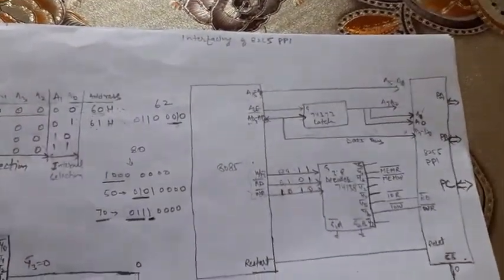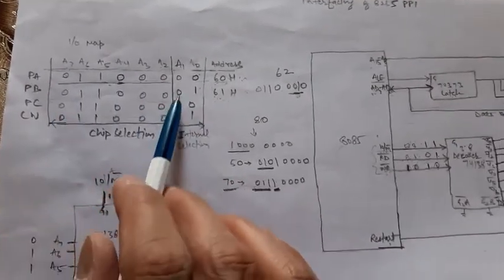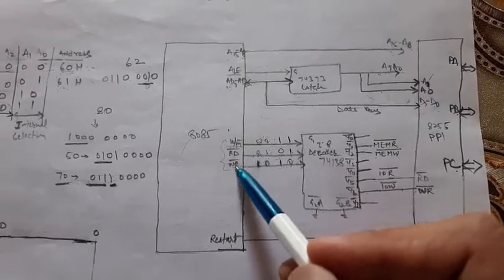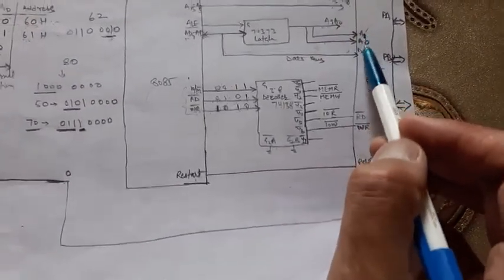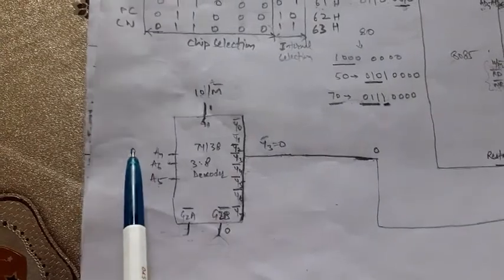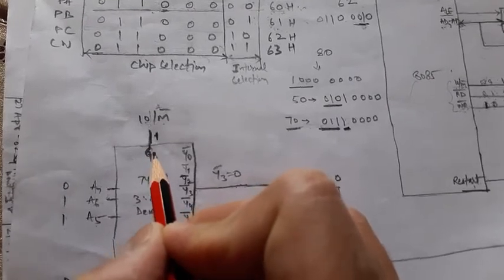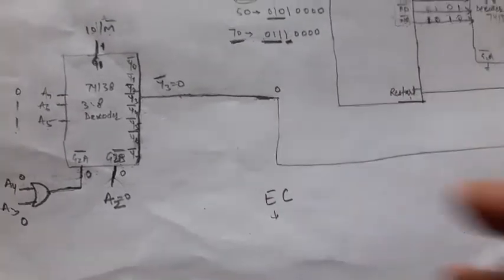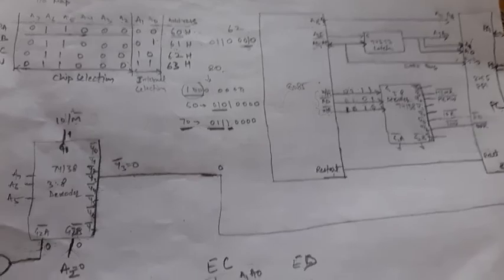Interfacing of 8255 with 8085